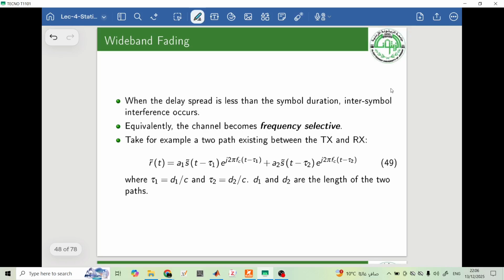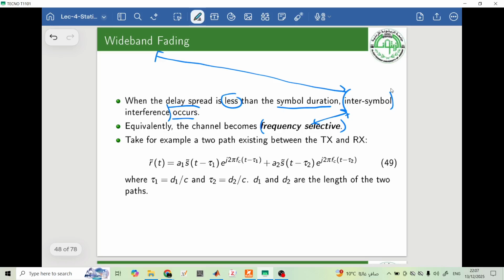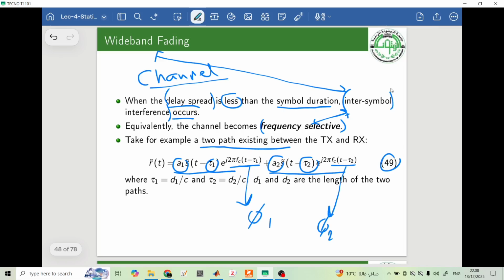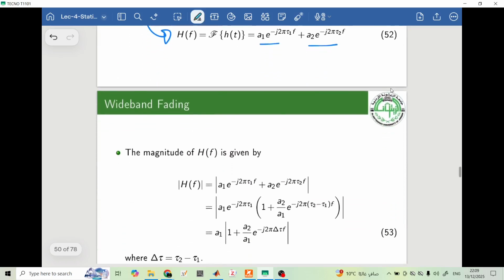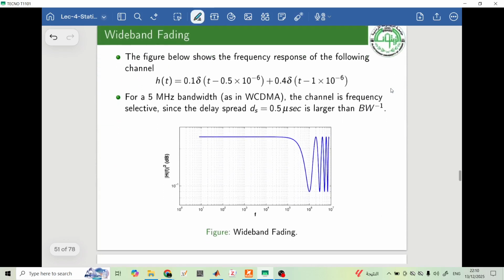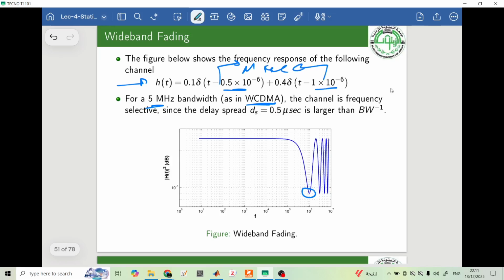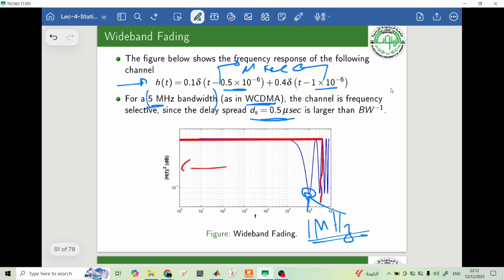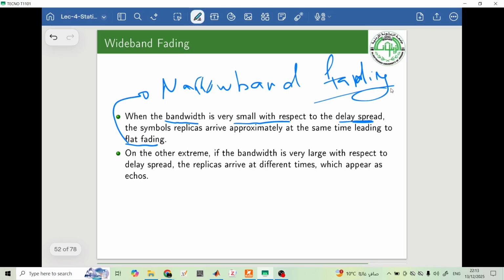WCOM Ch 3 Wideband Fading